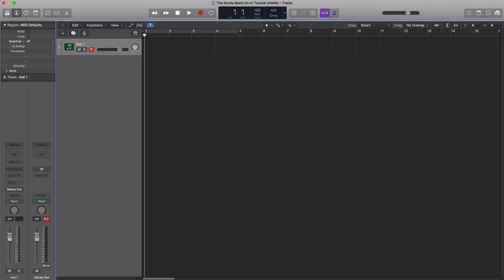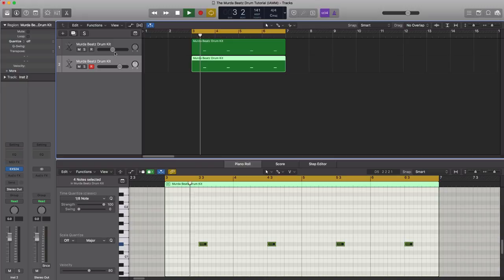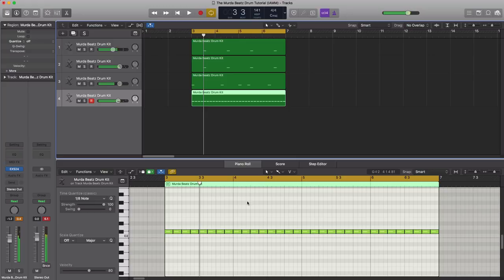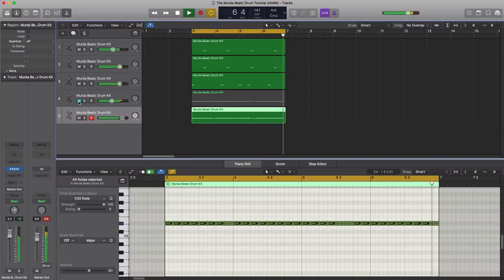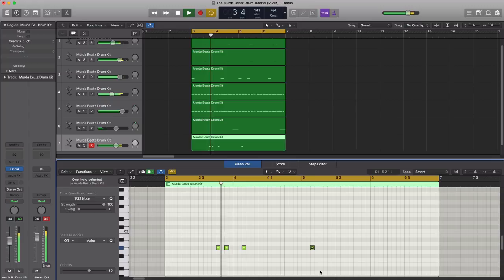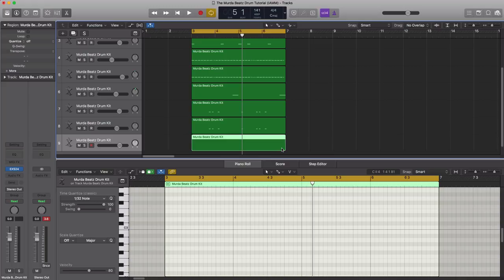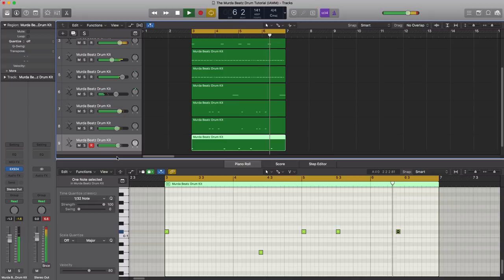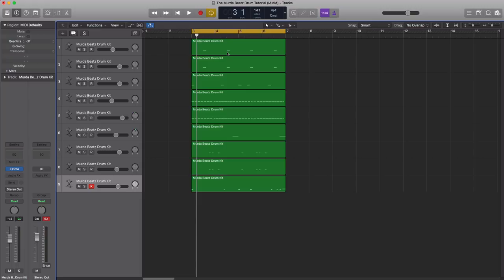The Murda Beatz Drum Pattern Tutorial + Drum Kit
Murda Beatz - Logic X Session -

In the following video we'll be show you how Murda Beatz puts together his drum patterns. Logic X session, MIDI stems and drum kit included after the break.